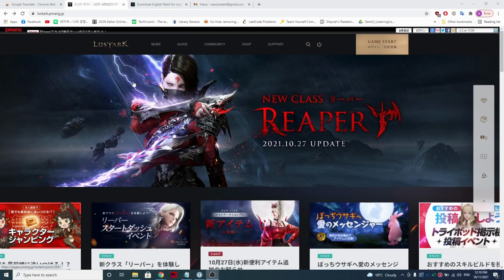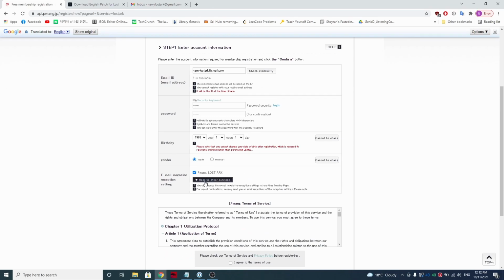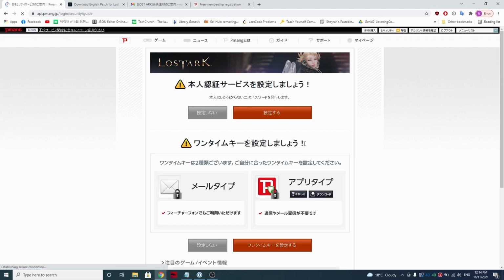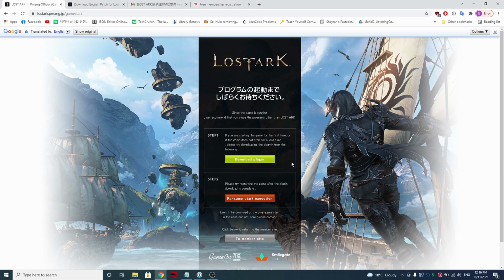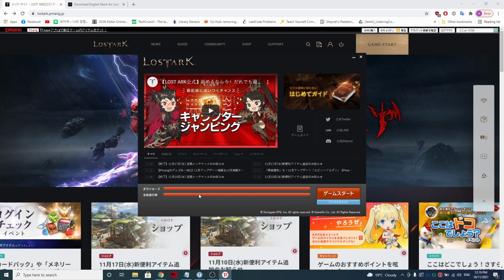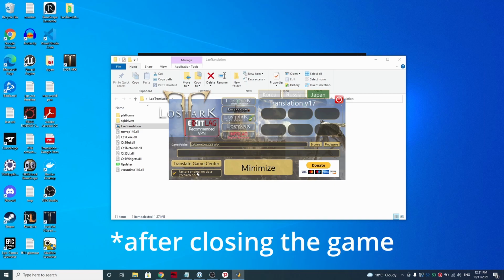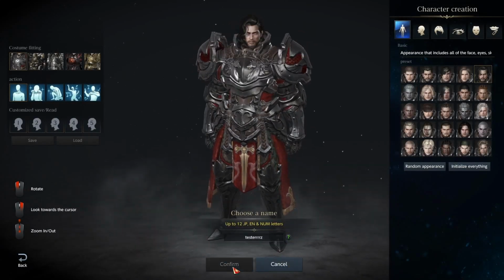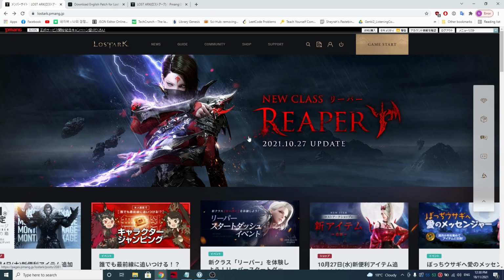LOST ARK - Download Japanese Client in English 2021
LOST ARK - Download Japanese Client in English

0:00 Google Translate Plugin
0:45 Create Account
3:10 Download LOST ARK
6:24 Install English Patch
8:25 Apply English Patch
10:18 Playing the Game
11:41 Quitting the Game
12:17 TLDR/RECAP

The process of downloading and installing LOST ARK (japanese client) with the English patch is simpiler than you think! Basically you only need to follow these basic steps.

What you need:
Google Translate Plugin for Chrome (optional)